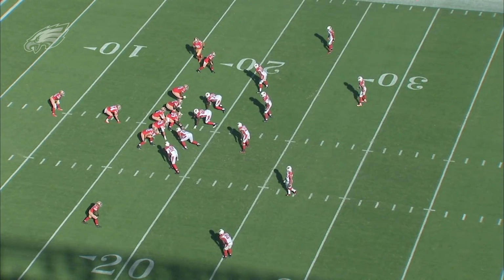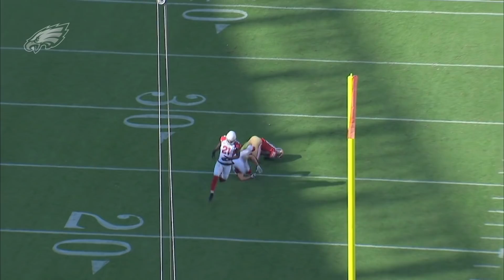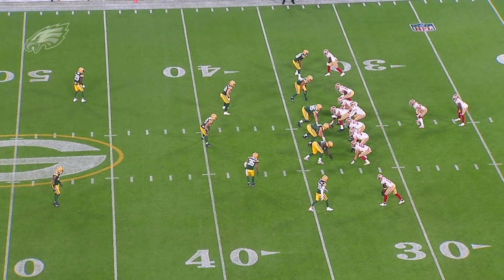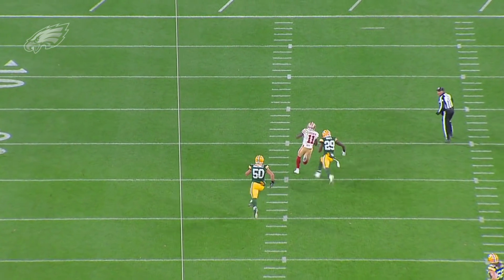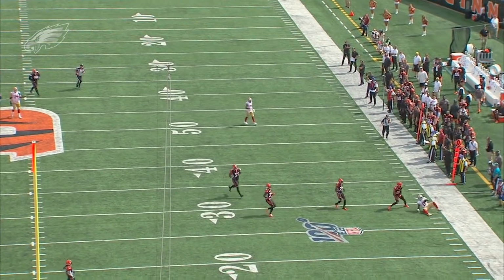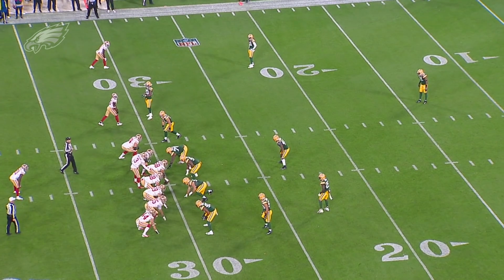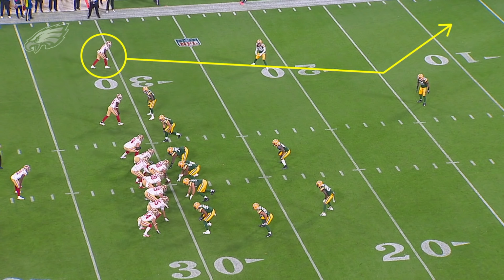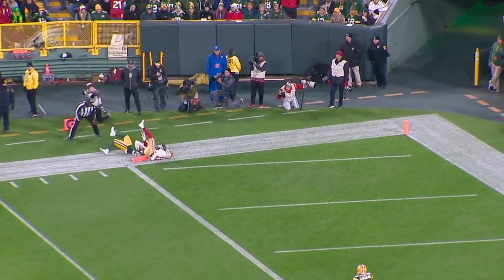How Marquise Goodwin's Speed Helps an Offense | Eagles Film Room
Marquise Goodwin's speed is the subject of this installment of Film Room, presented by Miller Lite.